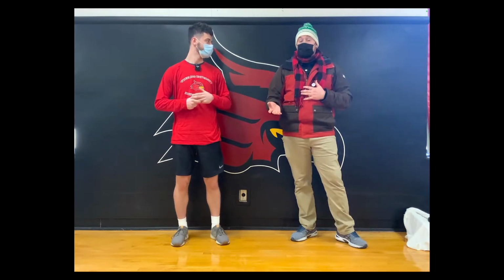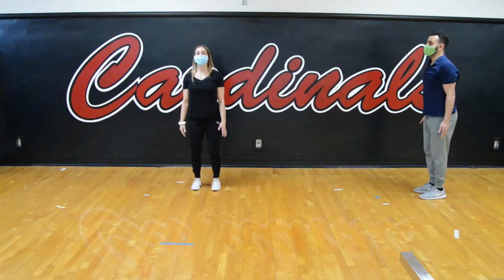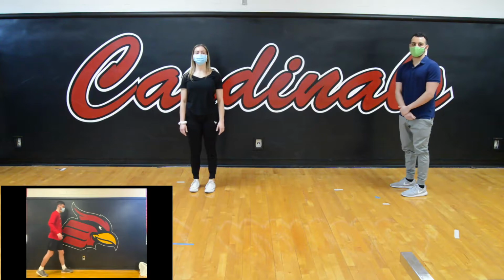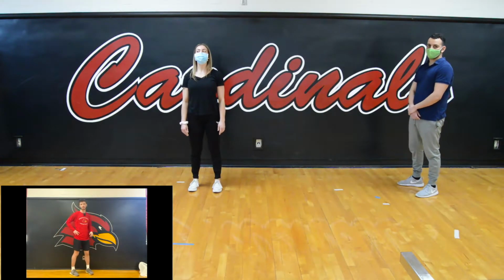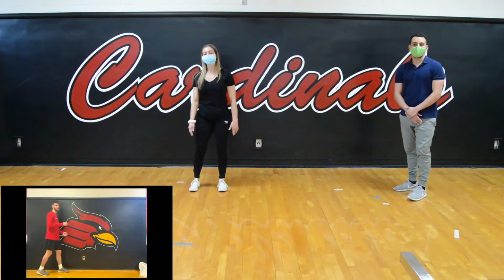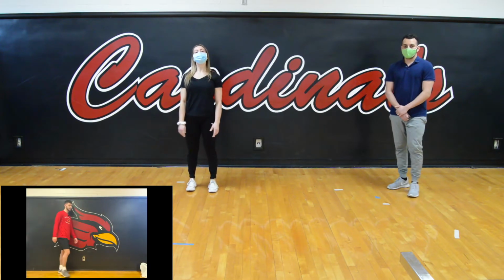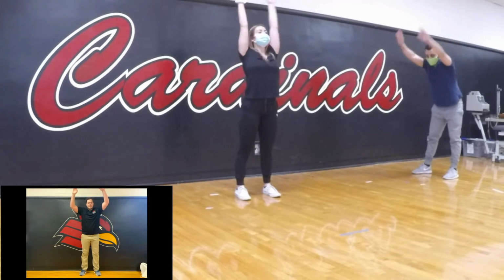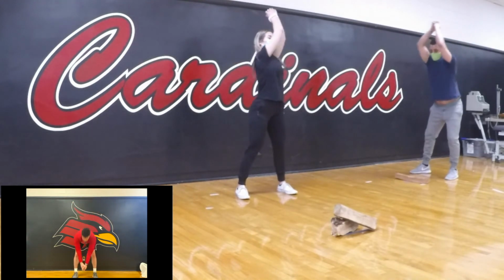Wheeling University Dept. of Physical Therapy Physical Education Series - Group 11 Video 4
Group 11 Video 4 - Grade Level 5-6 Educational standards WE.5.25, WE.5.26, WE.5.29, WE.6.46, WE.6.47, WE.6.51